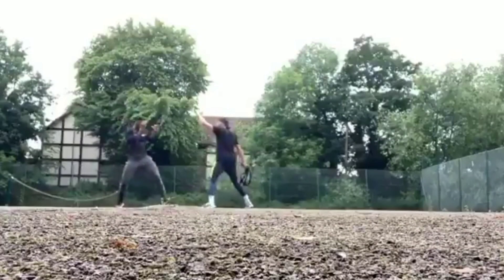Anthony Joshua's INSANE New Training TECHNIQUE For Andy Ruiz Jr REMATCH!!